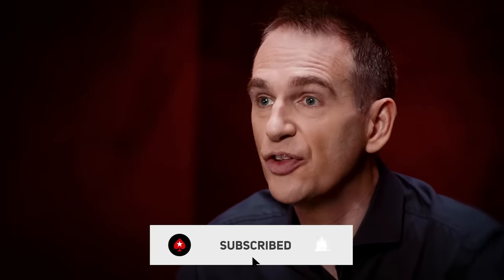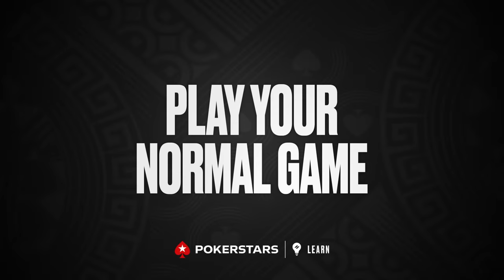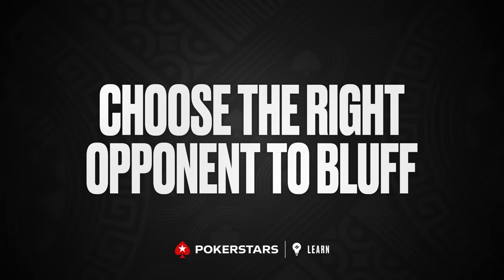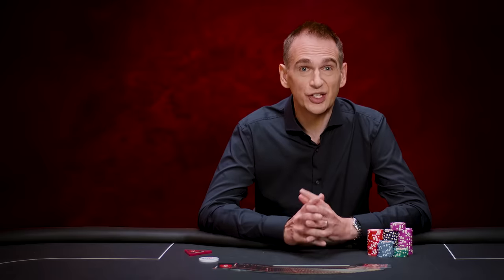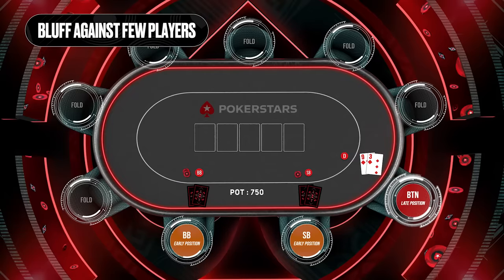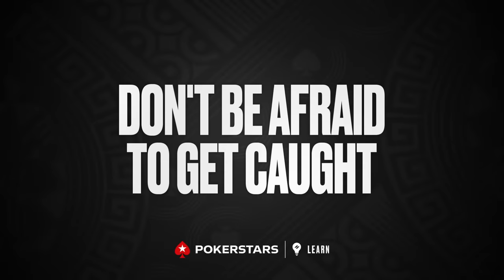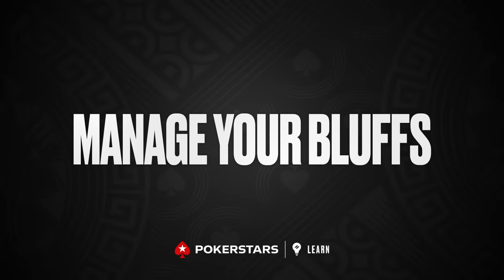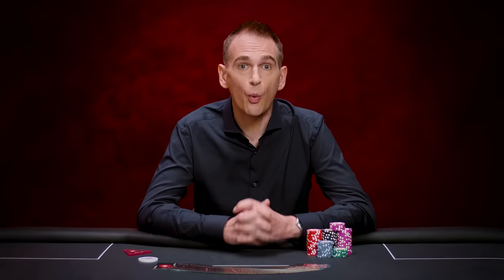How to Bluff in Poker like a Pro | PokerStars Learn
Bluffing is, in a way, the essence of poker. This video will help you understand what bluffing can help you with, what good bluffing tactics are and how to become a pro at bluffing - All done with a step-by-step explanation.

00:00 Introduction
00:19 What is bluffing?
00:59 Tip 1: Play your normal game
01:42 Tip 2: Choose the right opponent
02:48 Tip 3: Choose the right time to bluff
03:47 Tip 4: Don't be afraid to get caught
04:14 Tip 5: Manage your bluffs

Are you a poker beginner and looking for ways to learn poker fast, easily, and profitably? You have come to the right place! In this playlist, we’ve set you up with the ultimate beginners' start-up guide on how to play poker against your friends at home, or at a live or online poker room. These videos will show you a step-by-step tutorial of how to be a master in Texas Hold’em!

PokerStars is home to the best (online) poker events. Every year we run the best online tournament series in the world. We also host the best weekly tournaments, plus many more every day of the week. PokerStars is the only place where you can watch and play against Team PokerStars Pro - our group of elite pro players. Between them they have scores of World Series bracelets, EPT and WPT titles and more, adding up to millions in winnings.

At our channel you’ll find livestreams of our biggest poker tournaments, highlights of the European Poker Tour (EPT) and series like Big Game and The Shark Cage. But we will also walk you through poker strategies of our pro PokerStars, give you poker tips, show you how to play poker, show you the best (and worst…) poker hands and we will line up some of the best poker moments for you. There's no better place to learn and play poker than with PokerStars.

♠️ Curious to what you can expect on our channel?
(Live/online) tournaments year round

♦️ Are you Portuguese, French or Spanish-speaking? Check out the Brazilian, UK, French or Spanish PokerStars YouTube channel:

Content is for 18+ only

21+ and present in NJ, PA, or MI. Gambling Problem? Call 1-800-GAMBLER for confidential help.